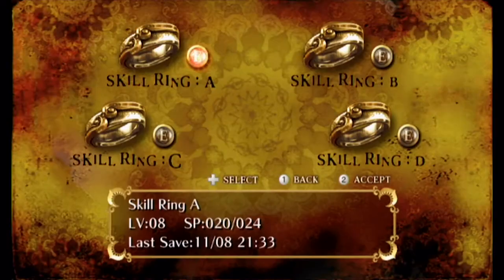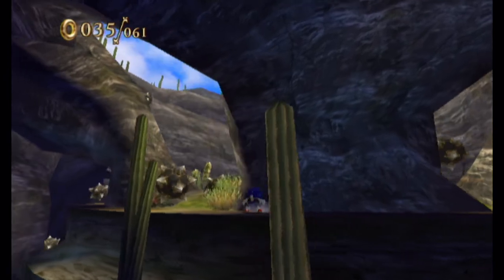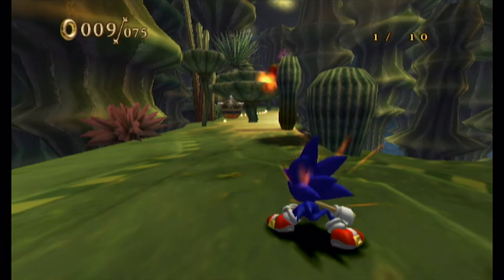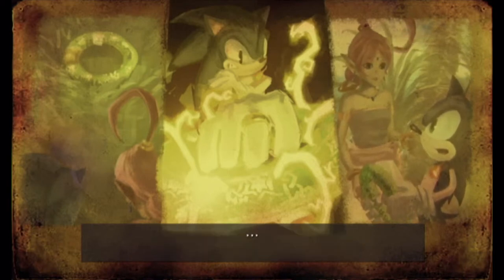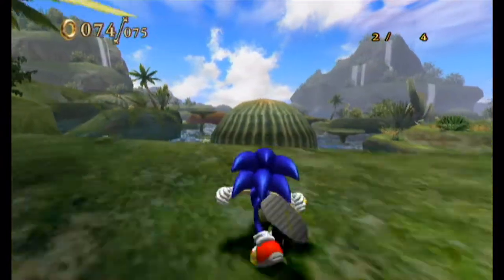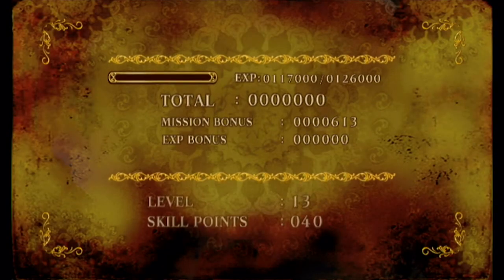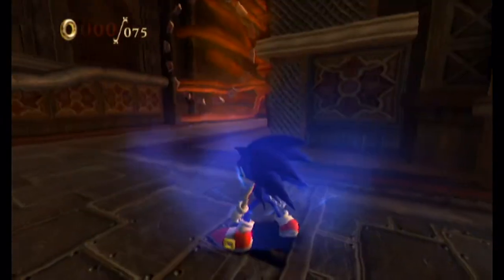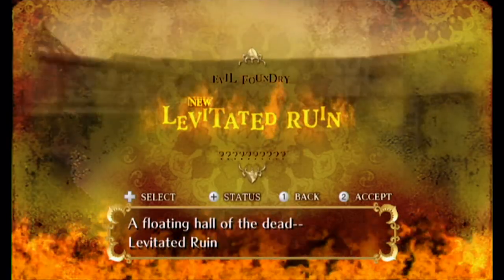cdrom1019 | Sonic and the Secret Rings | Episode 2 The Wicked Wild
Yo! cdrom1019. There's dinos all over this Jungle. It's the Wicked Wild.

=Credits=
Intro:
cdrom1019
End Card:
Starman3
Logos:
Starman3 - (Starman3 and StormStrikerSX9)
Cdrom1019 - (MickeyMario64)